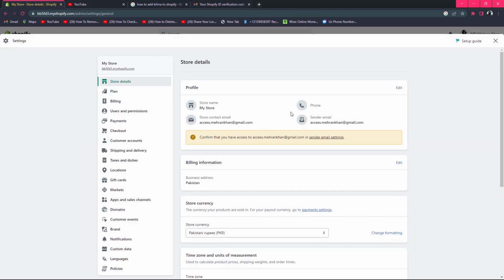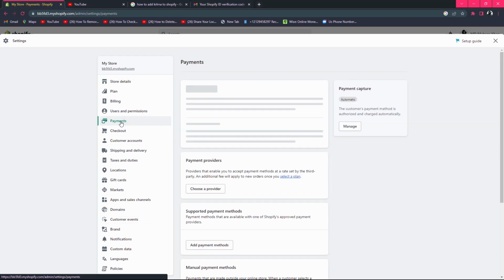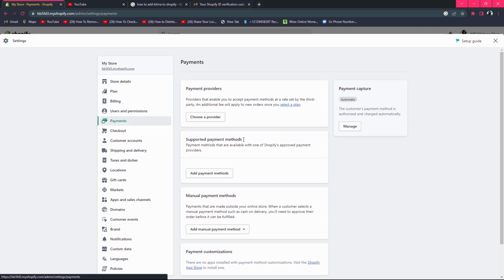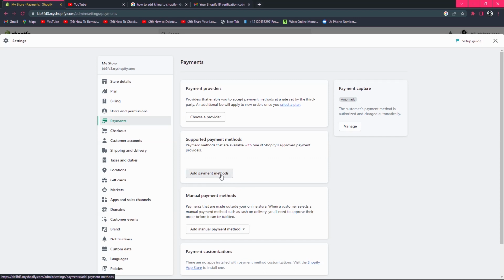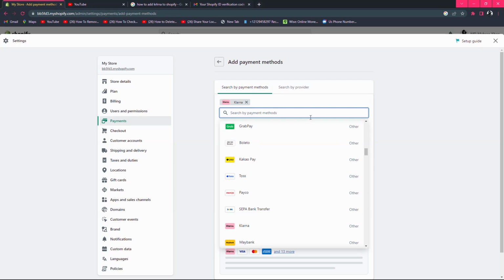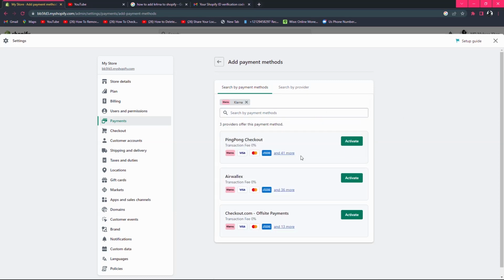How to Add Klarna to Shopify (2026)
Learn How to Add Klarna to Shopify (2026). It is really easy to do and learn to do it in just a few minutes by following this super helpful tutorial to get a better understanding of everything.